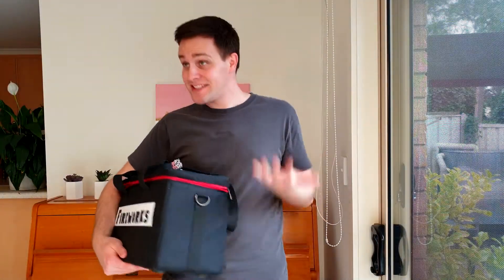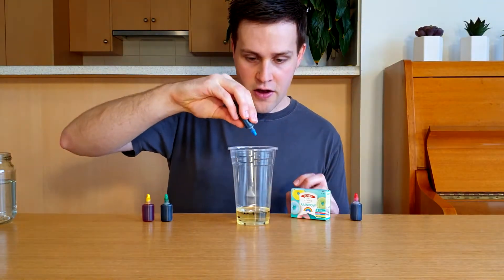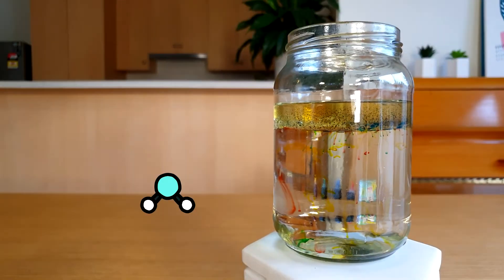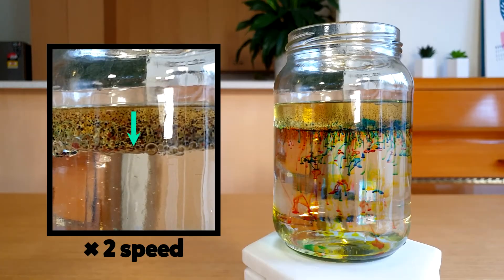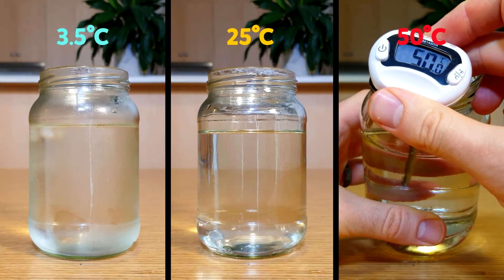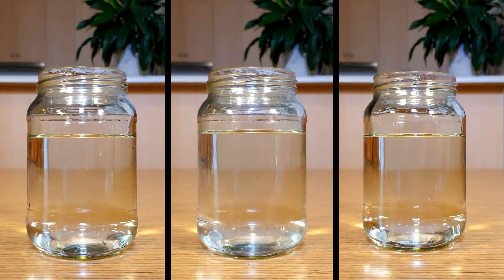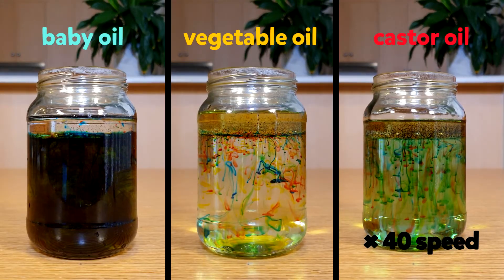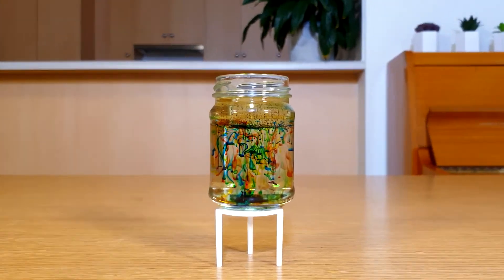Ultimate Guide to Fireworks in a Jar!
Want to see some fireworks, but can't wait until the 4th of July, New Year's Eve or Grandma's birthday? Then why not make your own?! All you need is a jar, water, food colouring and vegetable oil :)

These fireworks are super cool and can be any colour you want! I made mine red, blue, green and yellow, and watched them for hours :) There's a lot of science happening in this small jar. There's liquids that don't mix, different densities, things dissolving and things diffusing!

I tried a few different water temperatures, a few different oils and a few different jars, to see which one looked the most coolest! Let me know on Facebook or Instagram which one you liked the best!!